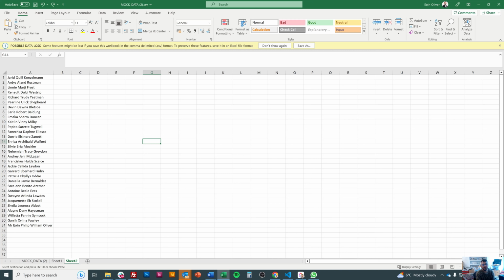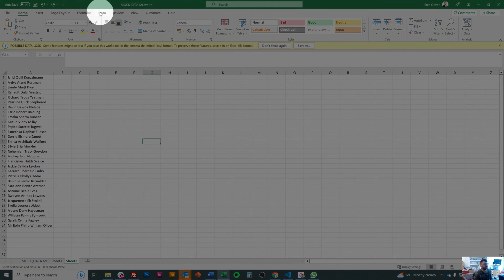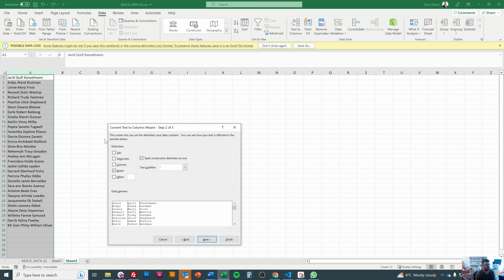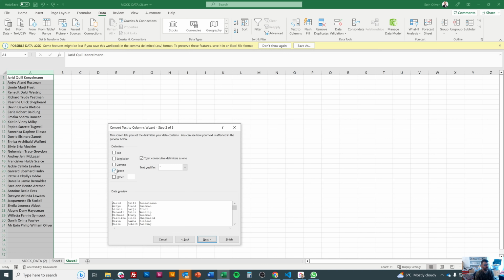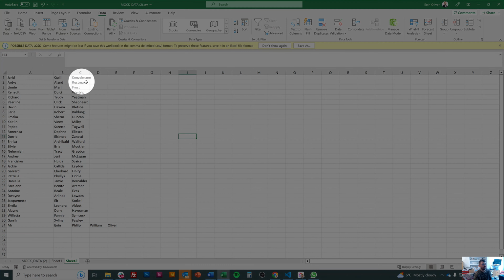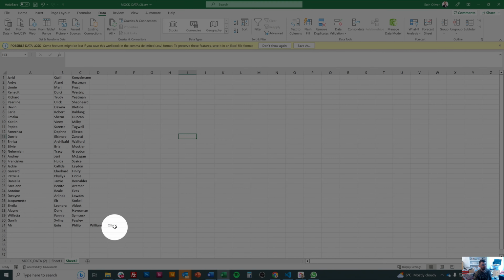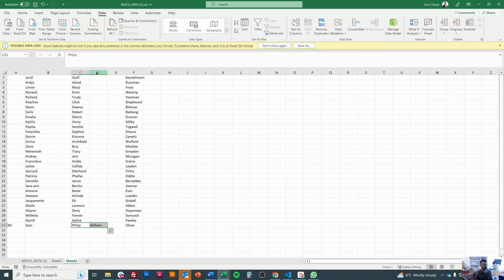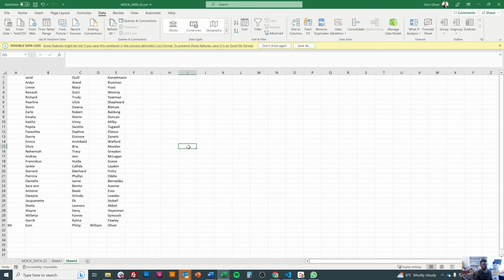How to separate a full name into first name and surname, two columns in Excel